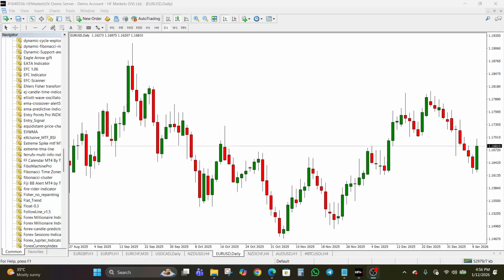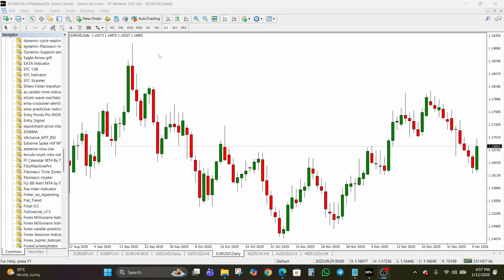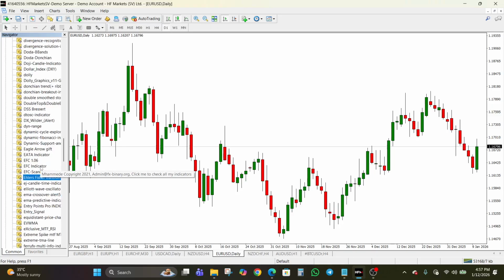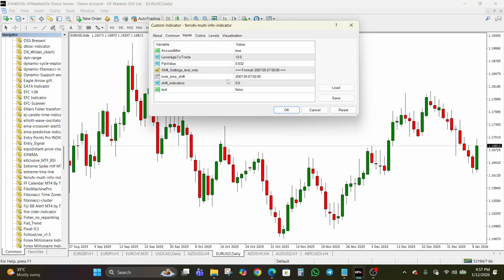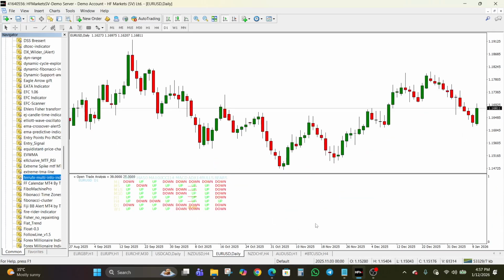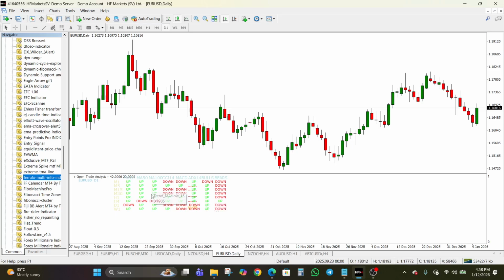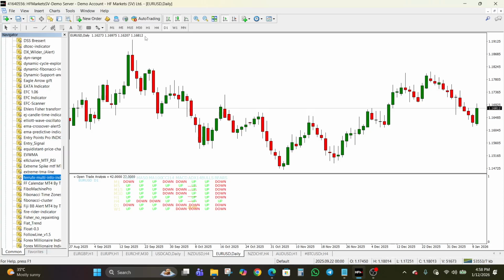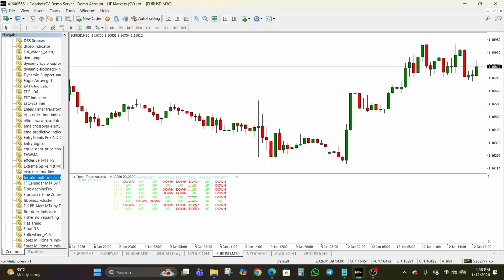FerruFx Multi Info Indicator for MT4 – All in One Market Dashboard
The FerruFx Multi Info Indicator for MT4 displays key market metrics like trend strength, volatility, and momentum in one clean panel. Watch how it simplifies analysis and saves valuable screen space.